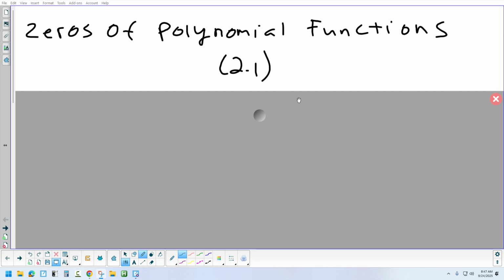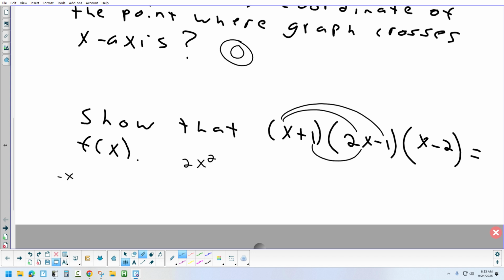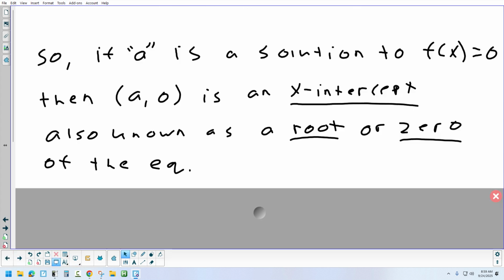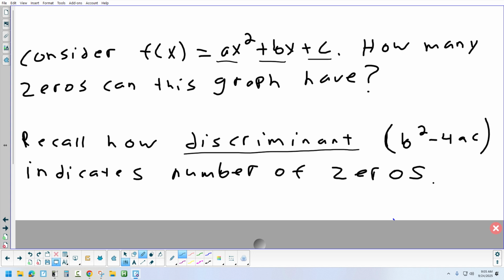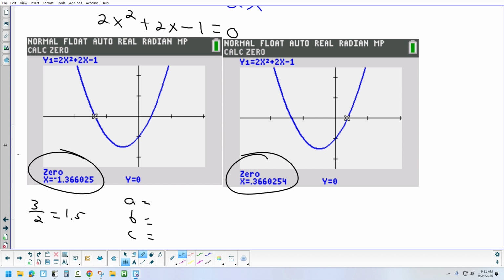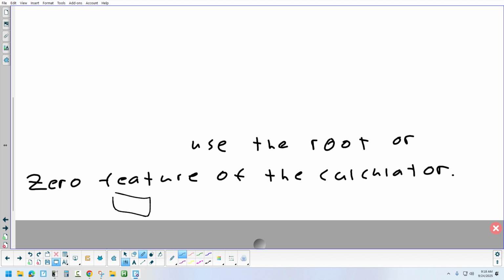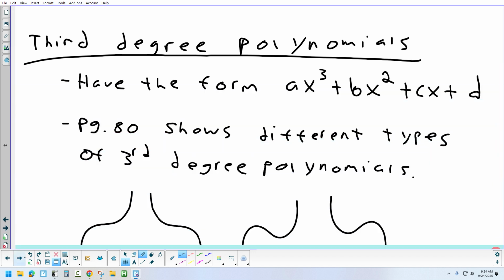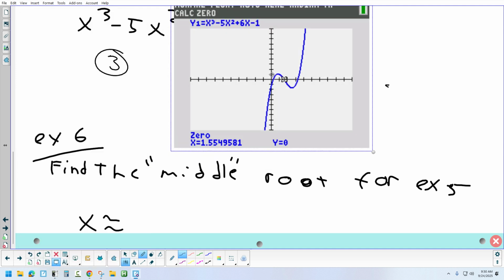2.1 Zeros of Polynomial Functions 9-24-25